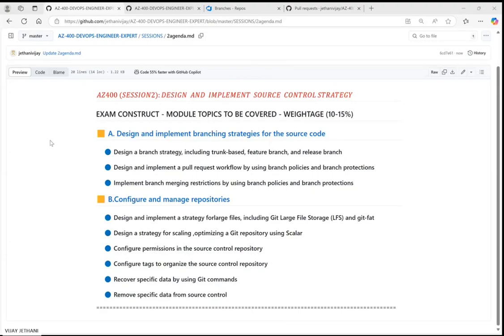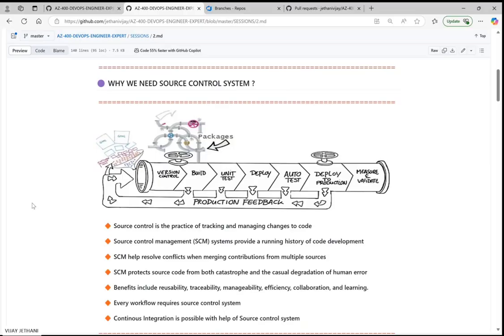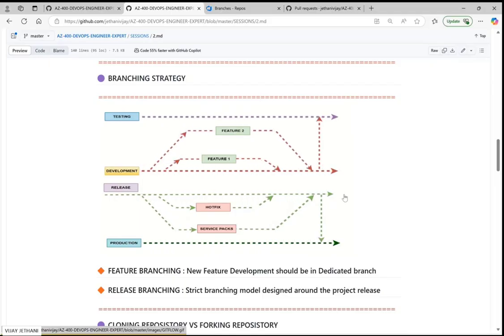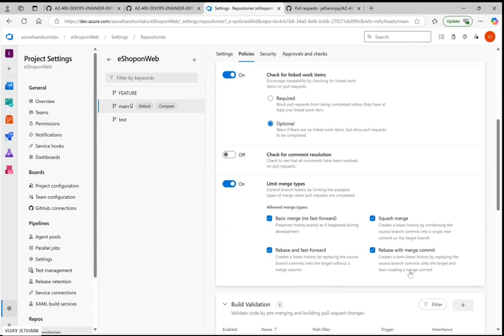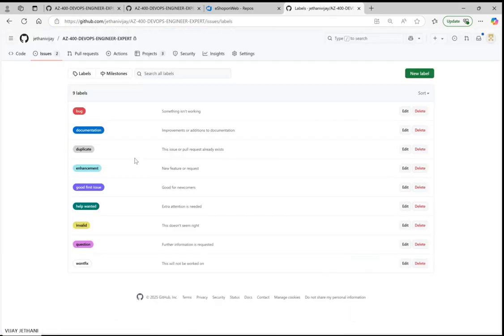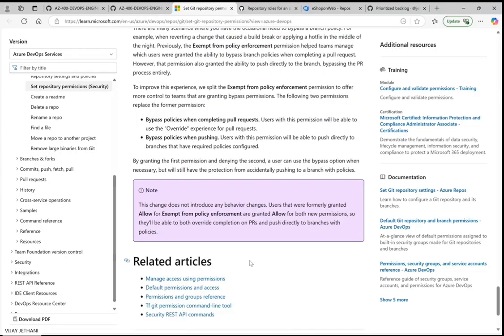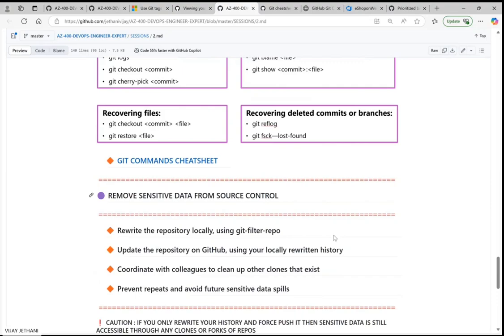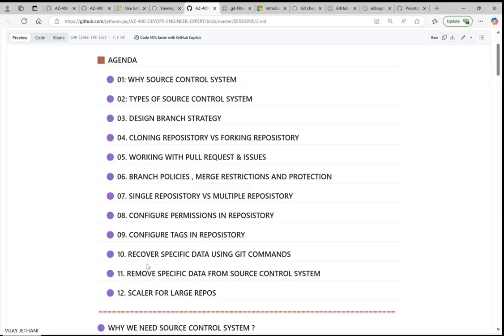Az400 Session2 - Design and Implement Source Control Strategy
🟫 AGENDA
  🟣 01: WHY SOURCE CONTROL SYSTEM
  🟣 02: TYPES OF SOURCE CONTROL SYSTEM
  🟣 03. DESIGN BRANCH STRATEGY
  🟣 04. CLONING REPOSISTORY VS FORKING REPOSISTORY
  🟣 05. WORKING WITH PULL REQUEST & ISSUES
  🟣 06. BRANCH POLICIES, MERGE RESTRICTIONS AND PROTECTION
  🟣 07. SINGLE REPOSISTORY VS MULTIPLE REPOSISTORY
  🟣 08. CONFIGURE PERMISSIONS IN REPOSISTORY
  🟣 09. CONFIGURE TAGS IN REPOSISTORY
  🟣 10. RECOVER SPECIFIC DATA USING GIT COMMANDS
  🟣 11. REMOVE SPECIFIC DATA FROM SOURCE CONTROL SYSTEM
  🟣 12. SCALER FOR LARGE REPOS